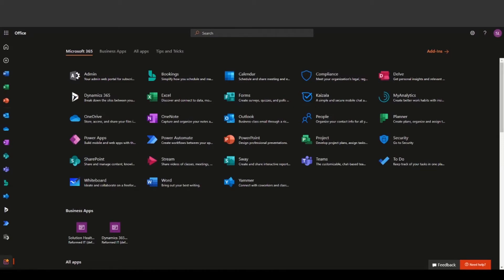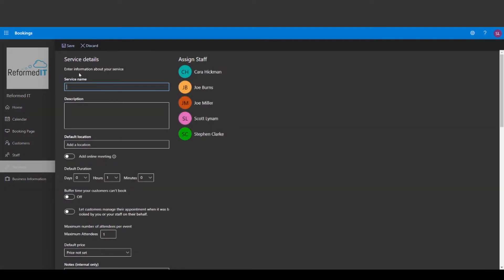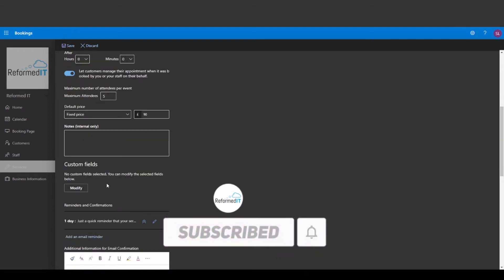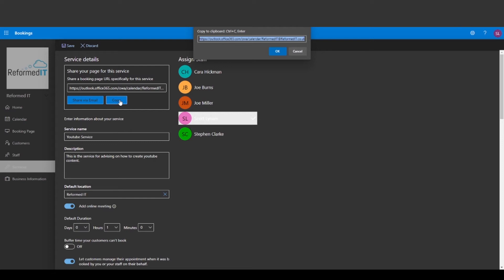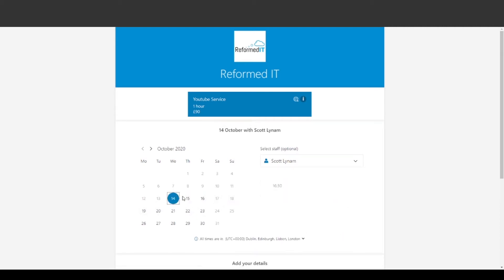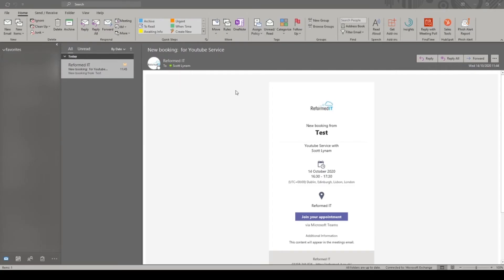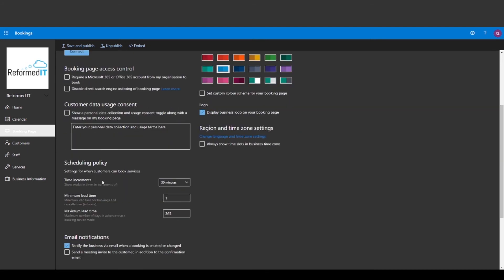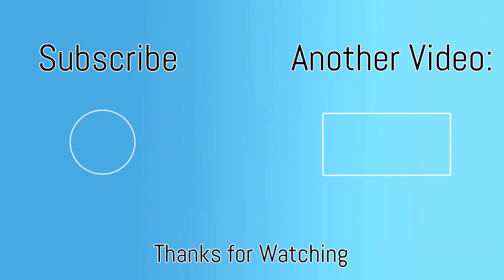Microsoft Bookings Overview and Features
In this video, we walk through Microsoft Bookings which is included in every Office 365 package.
Socials:
Reformed IT